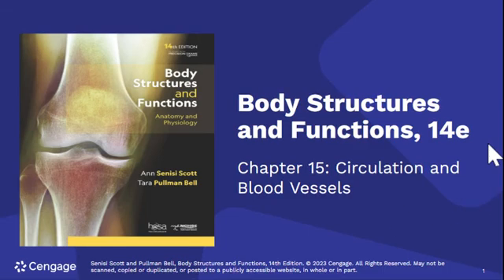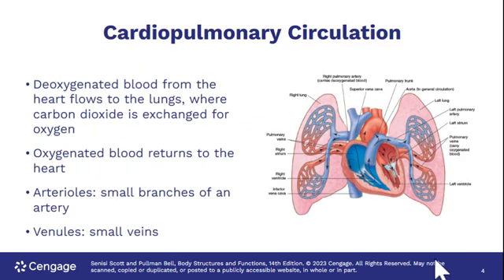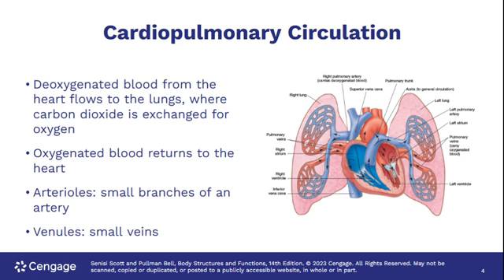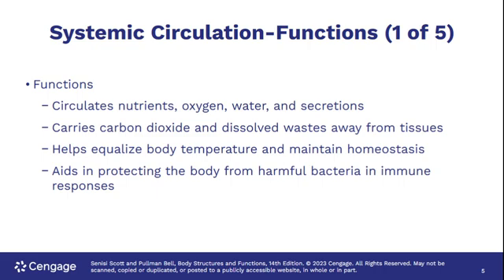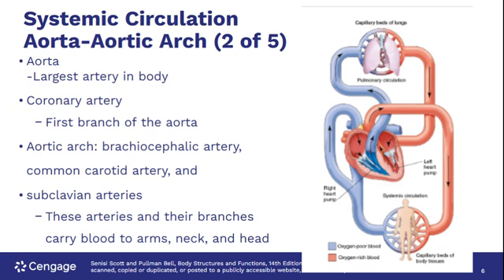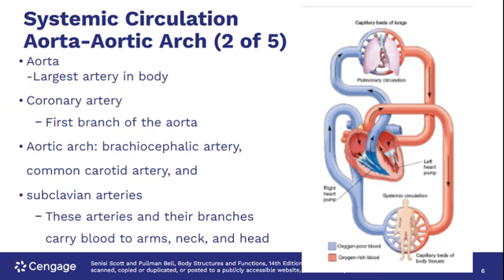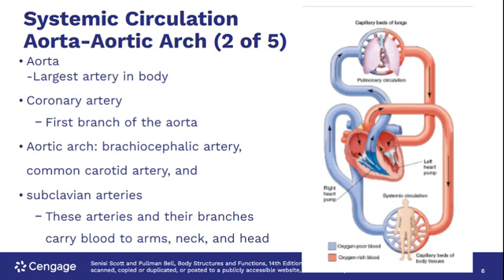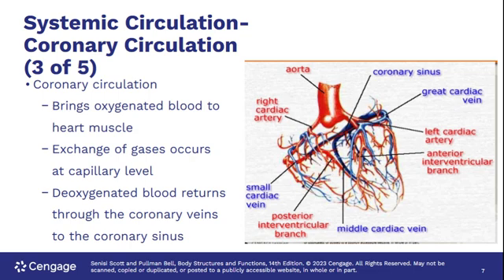1 L1 Systemic circ Cardiopulmonary cir Ch 15 Circulation and Blood Vessels 1